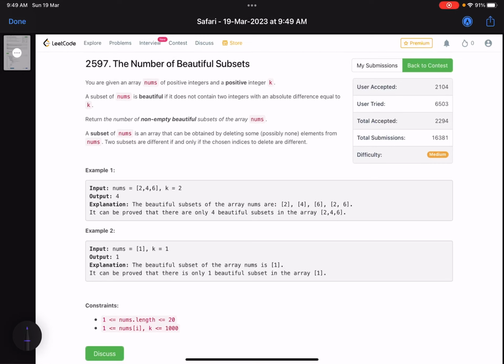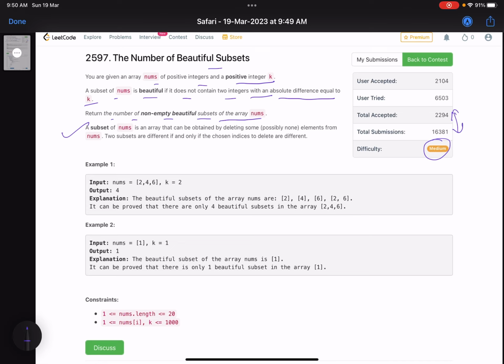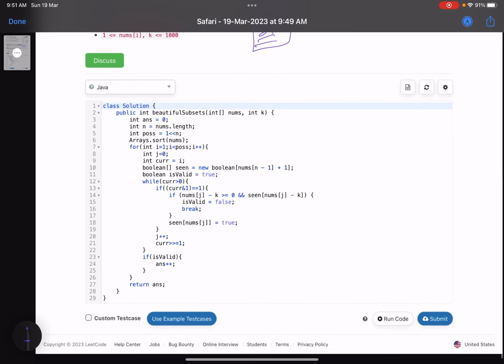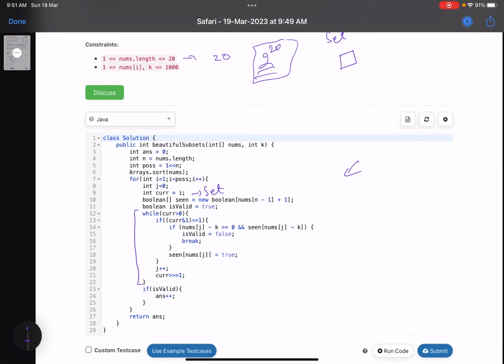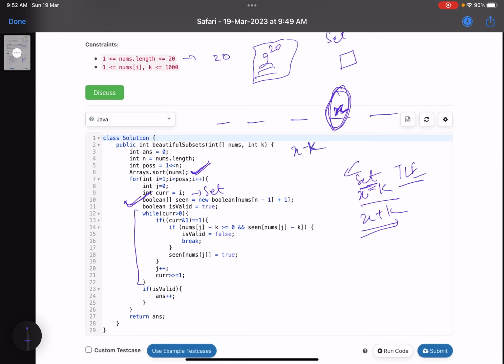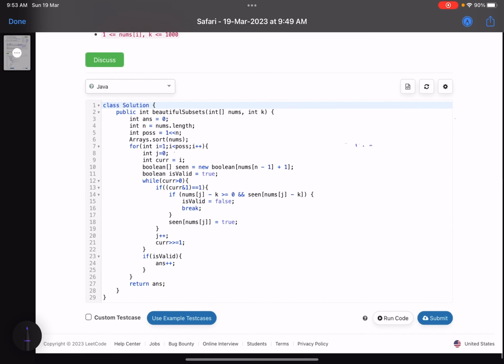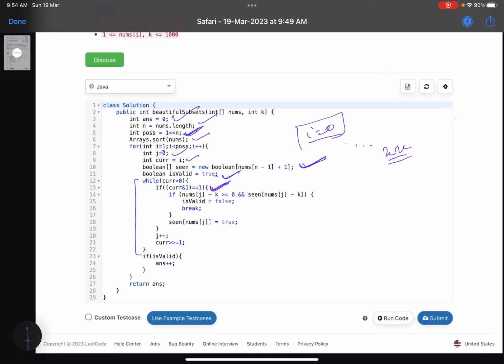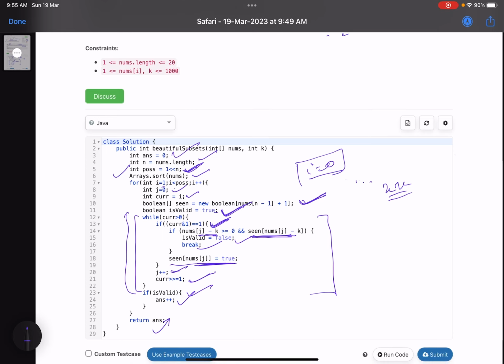Leetcode Weekly contest 337 - Medium - The Number of Beautiful Subsets